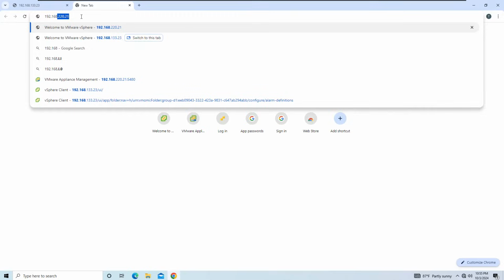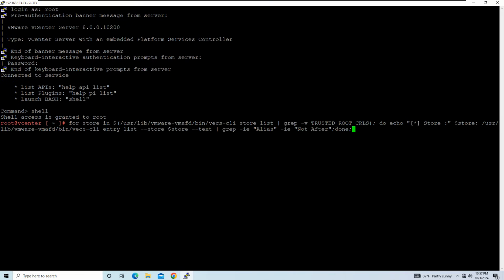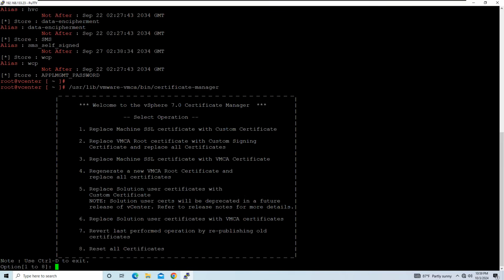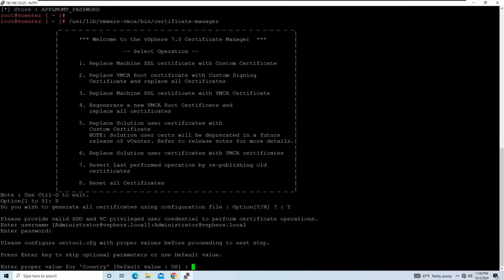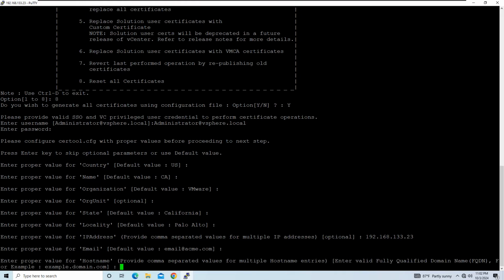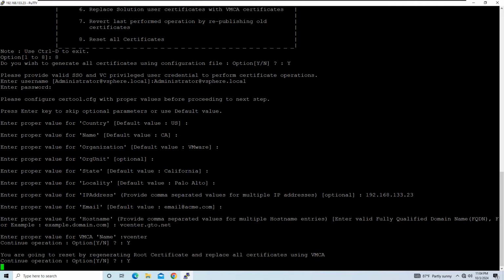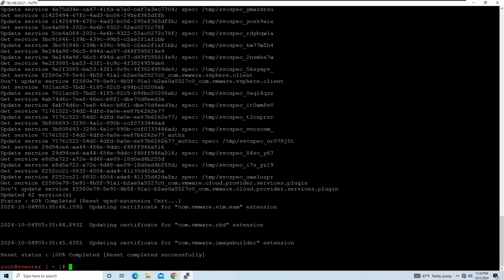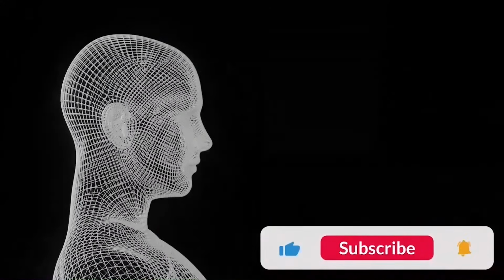How to Resolve VMware vCenter Certificate Expired Issue Using vSphere Certificate Manager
Renewing vCenter Certificates Using VMware Certificate Manager - vCenter error- no healthy upstream.

In today’s video, I’ll guide you through the process of renewing vCenter certificates using VMware Certificate Manager. If you’re facing issues accessing your vCenter server or seeing errors like “No healthy upstream,” there’s a good chance your vCenter certificate has expired, causing critical services to stop.

This tutorial will walk you through each step, from identifying expired certificates to resetting them and regaining access to your vCenter environment.

🔍 What You’ll Learn:
* How to identify expired vCenter certificates.
* How to access the vCenter Server Appliance via SSH to check vCenter certificate expiration details.
* Step-by-step guide to using the vSphere Certificate Manager to renew vCenter SSL certificates.
* Replacing all certificates and reconfiguring necessary details for a smooth vCenter certificate renewal.
* Verifying successful access to vCenter after completing the VMware vCenter SSL certificate renewal process.

⚙️ Course Content:
* Troubleshooting vCenter access errors related to certificate expiration.
* Command-line steps for verifying certificate expiration on the vCenter appliance.
* How to use vSphere Certificate Manager to replace SSL certificates and resolve the vCenter certificate expired issue.
* Inputting vCenter details like IP address and hostname to complete the reset.
* Final verification of a successful renewal by accessing the vCenter console.

📚 Who Should Watch:
* VMware admins and engineers working with vSphere and vCenter Server.
* IT professionals managing VMware environments who need to troubleshoot and fix vCenter certificate expired issues.
* Anyone looking for a hands-on tutorial on using the vSphere Certificate Manager for vCenter SSL certificate renewal.

* VMware vSphere Troubleshooting
* VMware vCenter Management and Maintenance
* VMware Certificate Manager Tutorials

Got questions about vCenter certificate renewal, or how to use vSphere Certificate Manager to replace SSL certificates? Drop them in the comments, and we’ll be happy to assist!